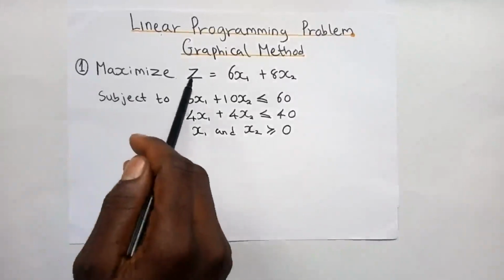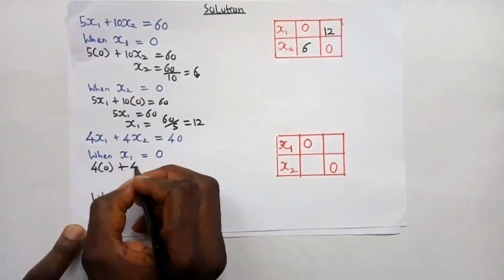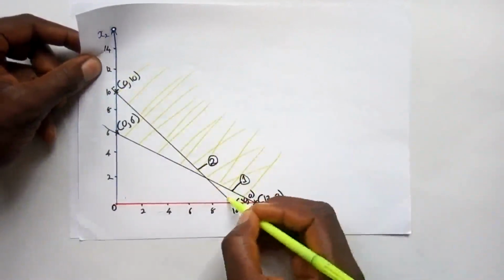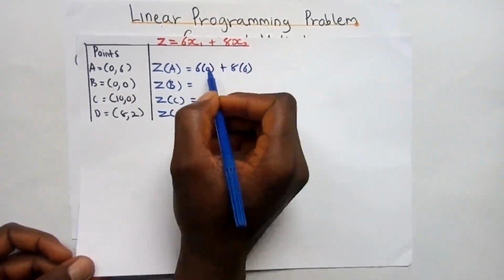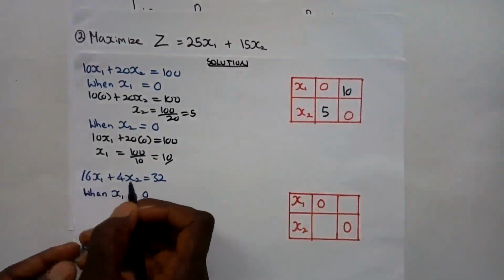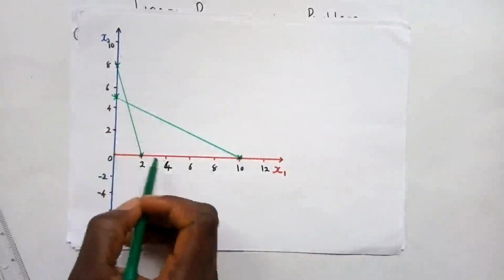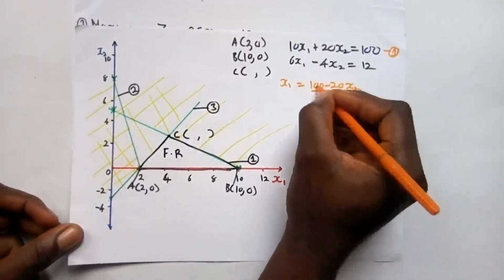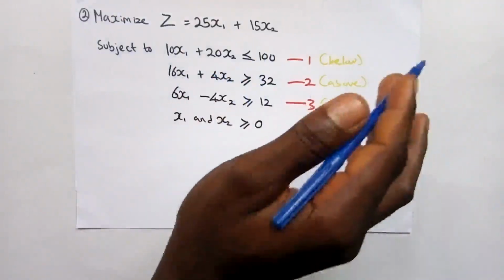Linear Programming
Linear Programming(LP):Maximization with 2 and 3 constraints using the graphical method - charli put

In this video, we are going to introduce the concept of linear programming, different method of solving linear programming problems and solve 2 questions on maximization with 2 constraints and 3 constraints using the graphical method

Follow the creator Charli put ON.

Comment what you would love to view next.